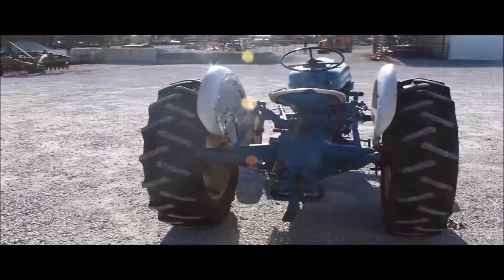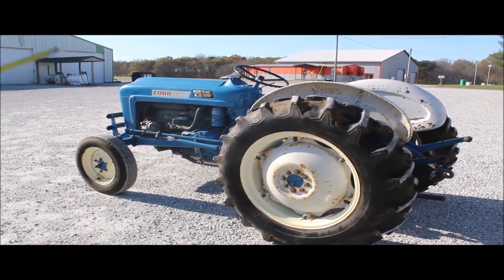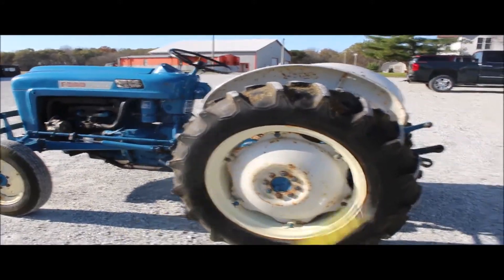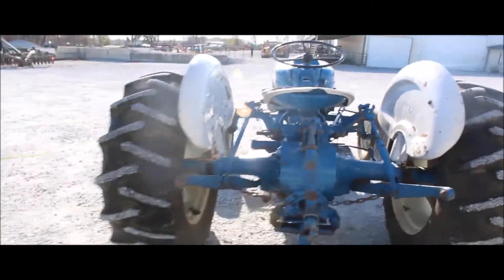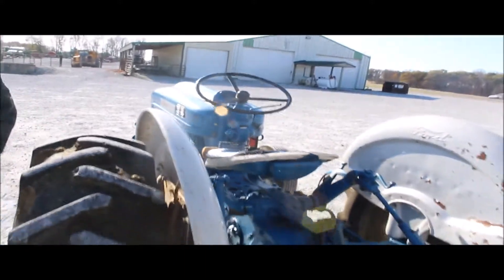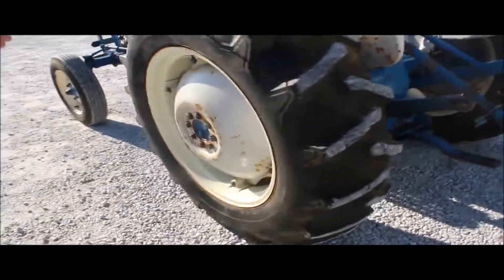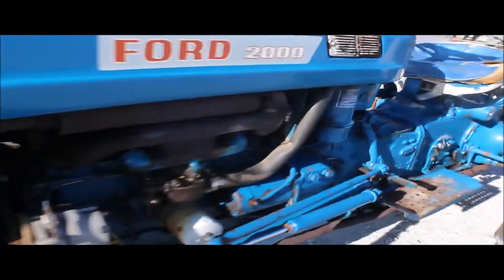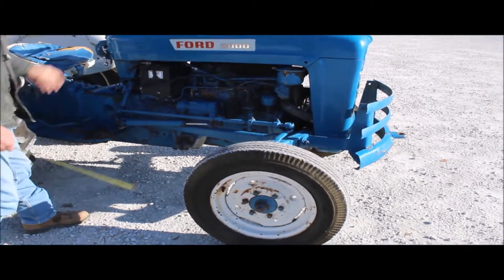FORD 2000 For Sale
Title: FORD 2000 For Sale

Category: Less than 40 HP